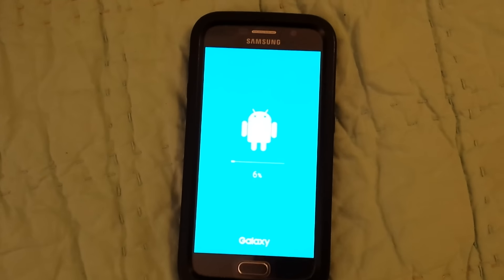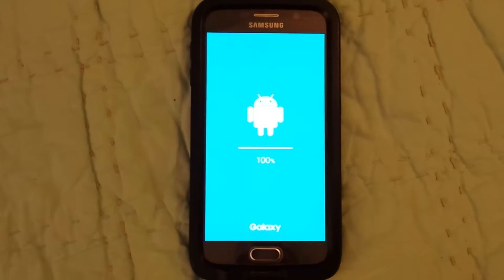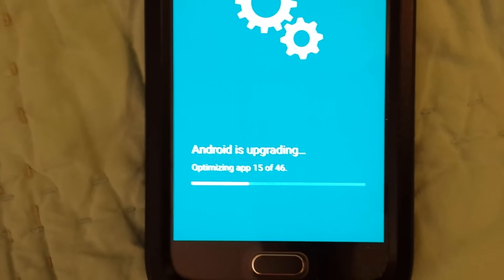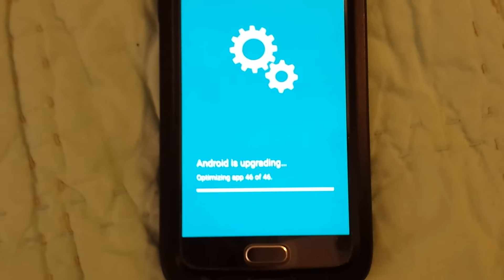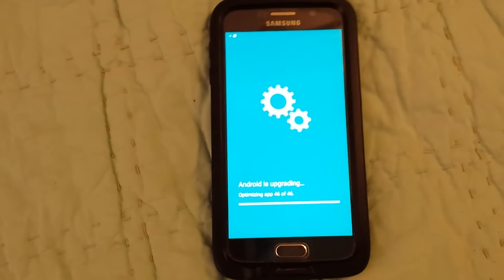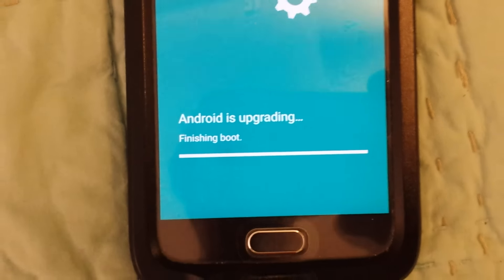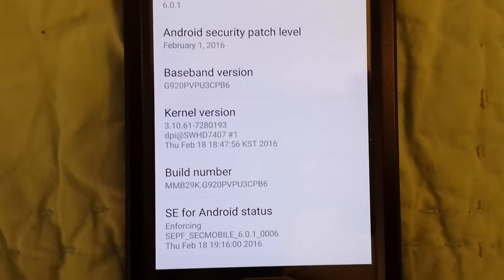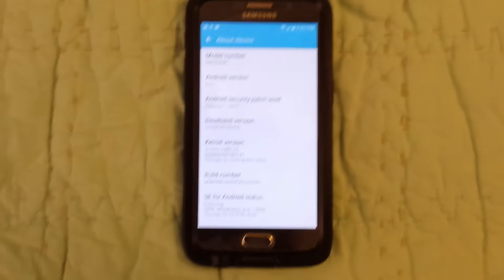SM-G920P CPB6 OTA Update Sprint S6 Marshmallow 6.0.1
This is the OFFICIAL 6.0.1 Marshmallow update for the Sprint Galaxy S6 install process... Root anyone?